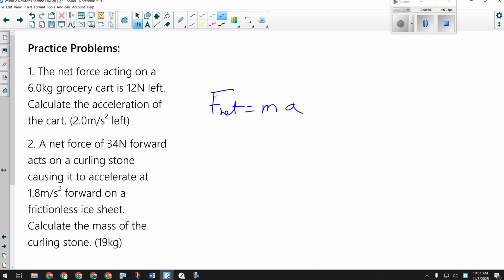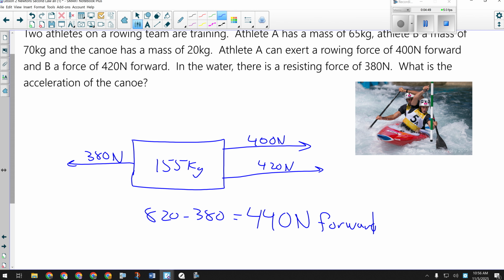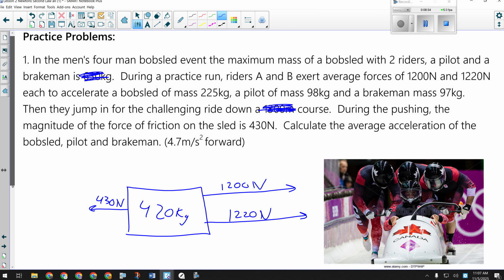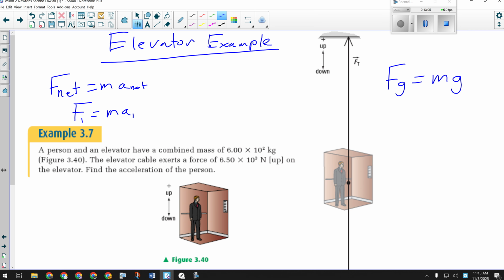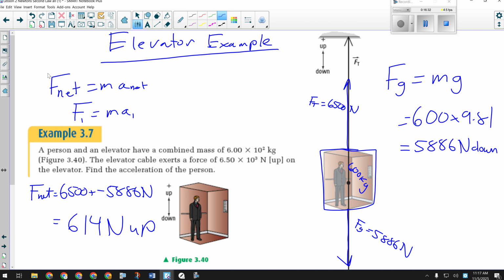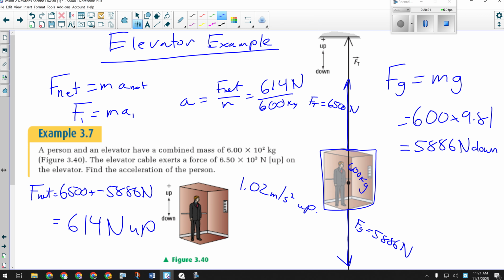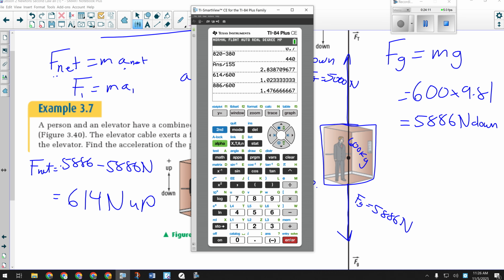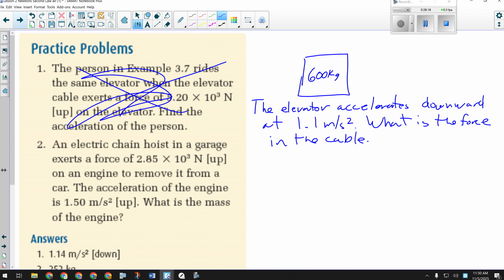Physics 20 Dynamics Lesson 2 Newton's Second Law Part 2